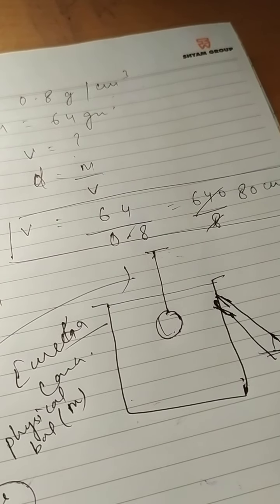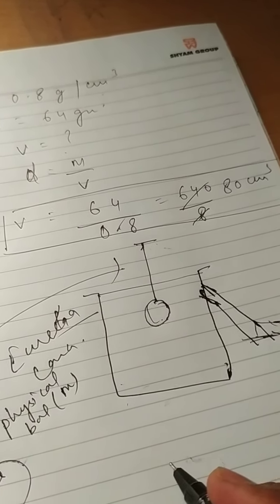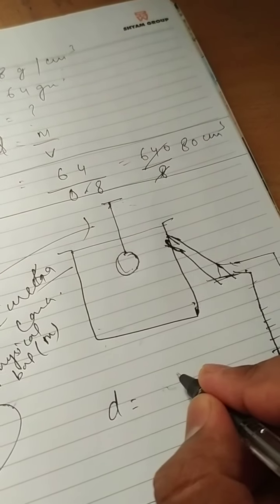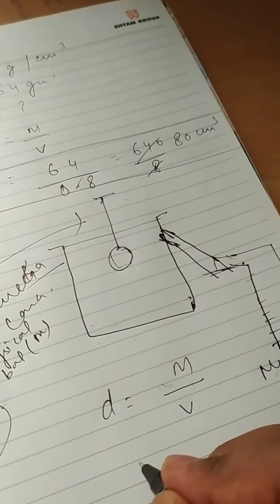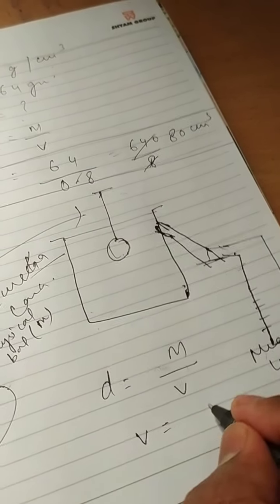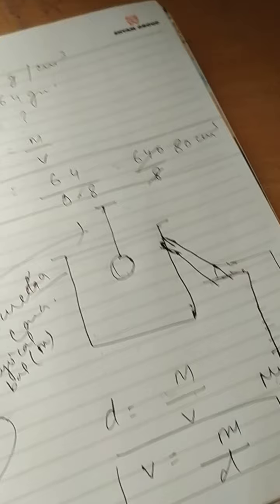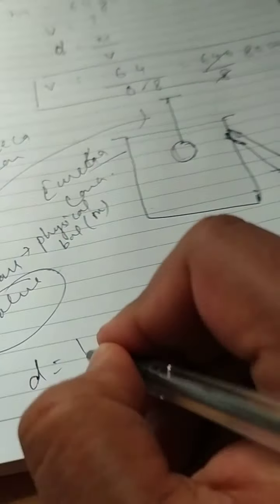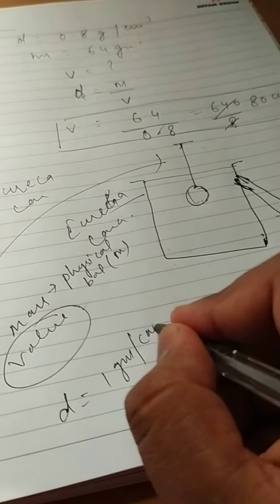Physics class 8